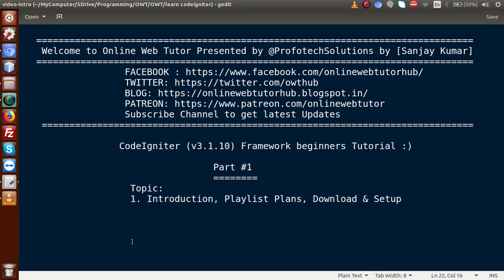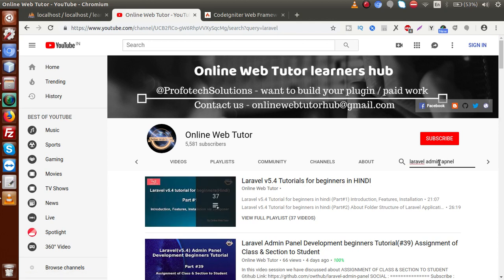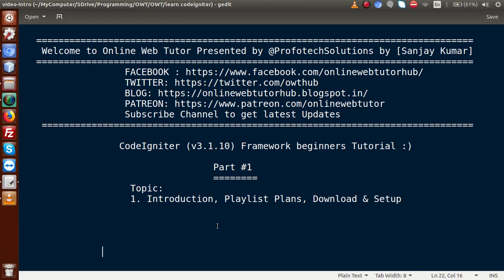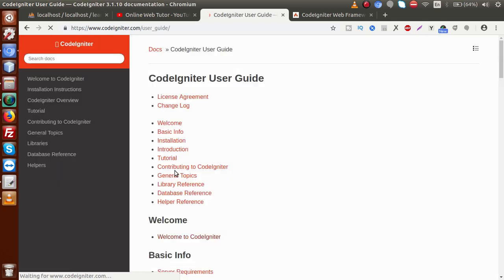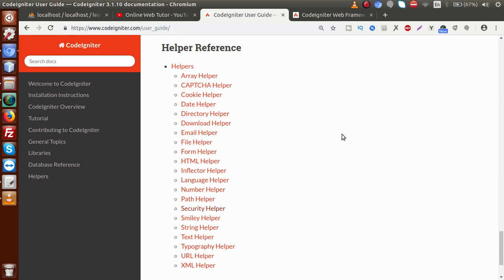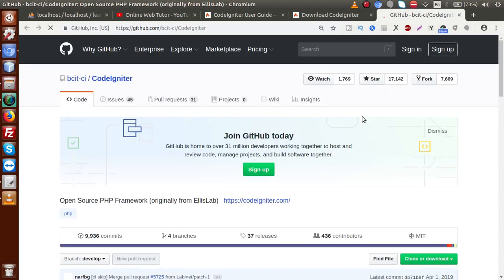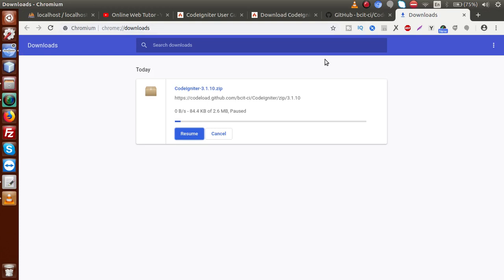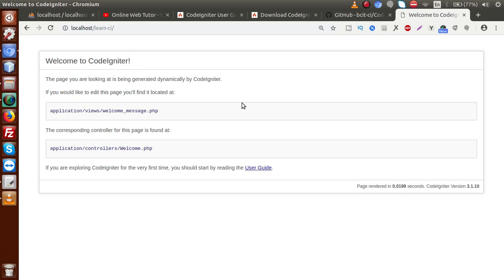Learn CodeIgniter (v3.1.10) Framework Beginners Tutorial - Introduction, Playlist Plans, Setup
INTRODUCTION, PLAYLIST PLANS, DOWNLOAD & SETUP